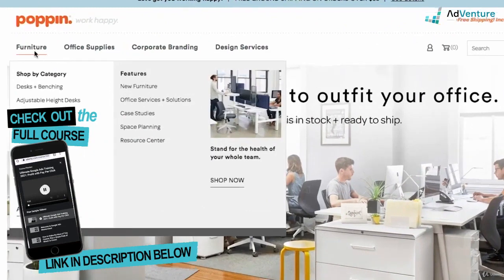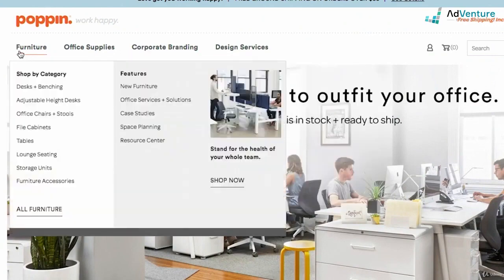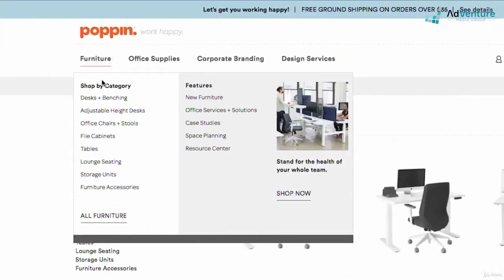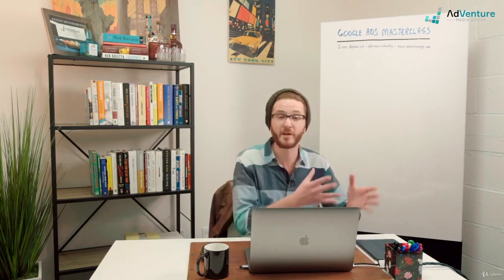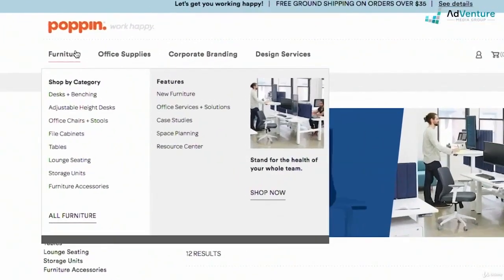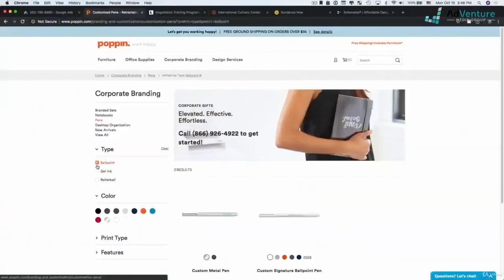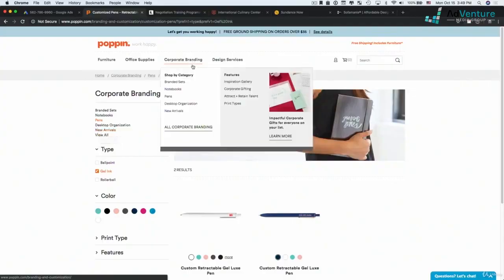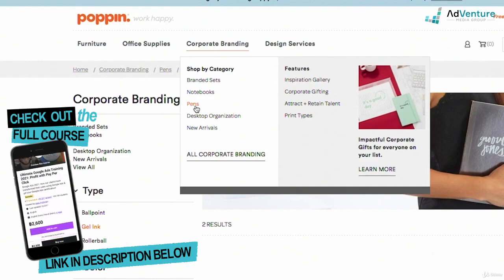Google ADs EXPLAINED : Structure Your Campaigns Like This...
With numerous ways to structure your google ads accounts and your campaigns... is there a best way? Whats the best way to structure your Google Ads account? Watch this tutorial and see. Free course available here: